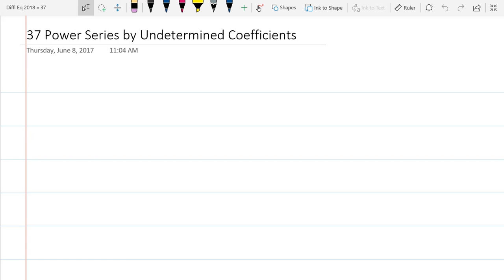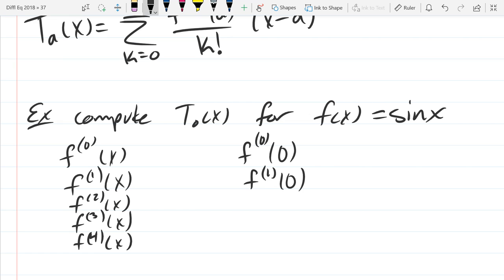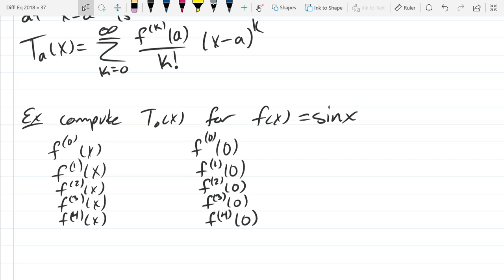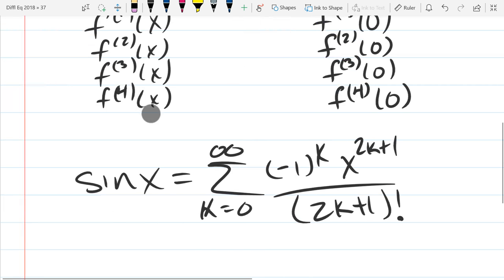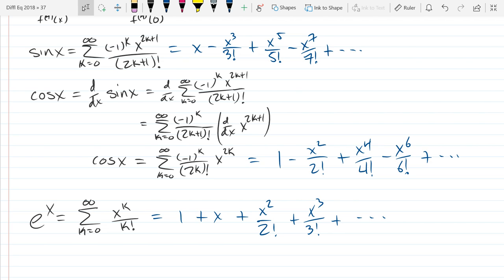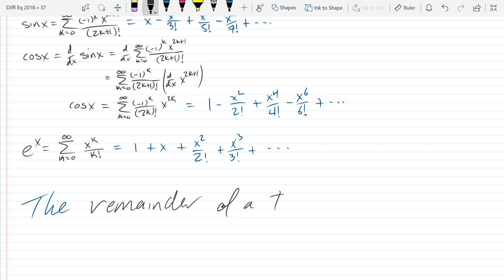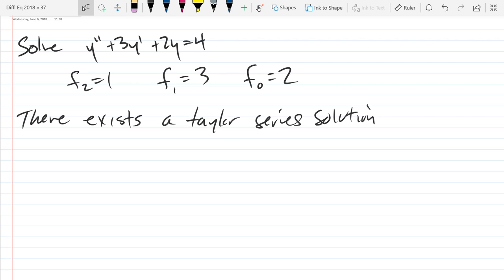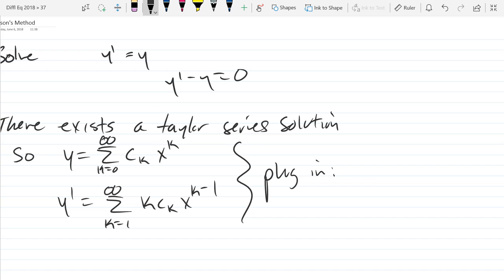Differential Equations lecture 2018 06 06